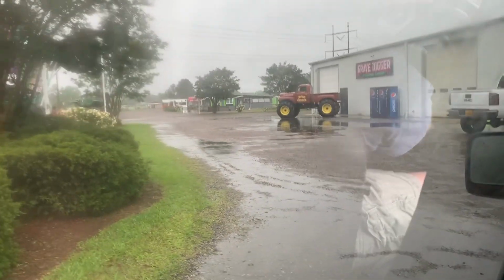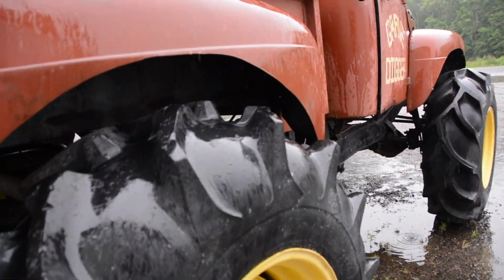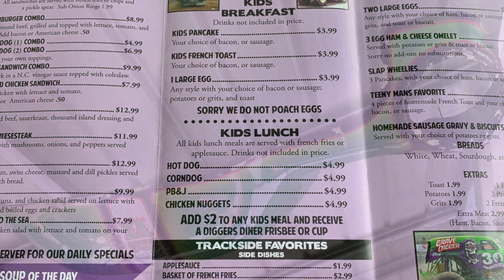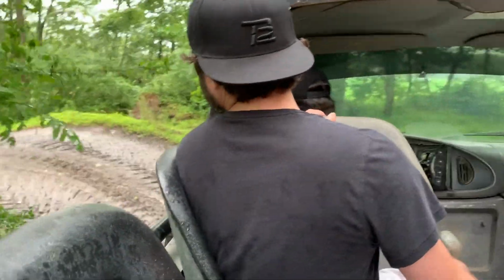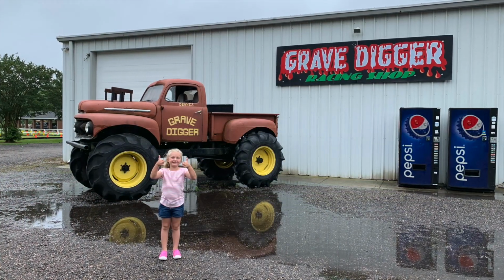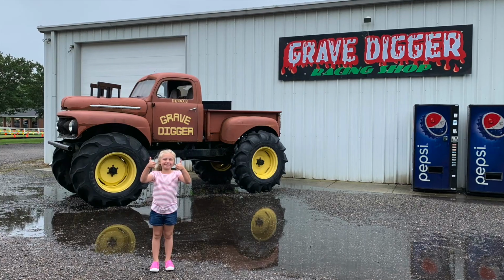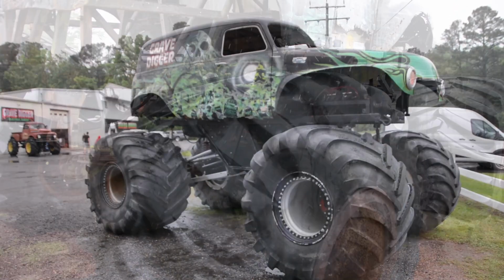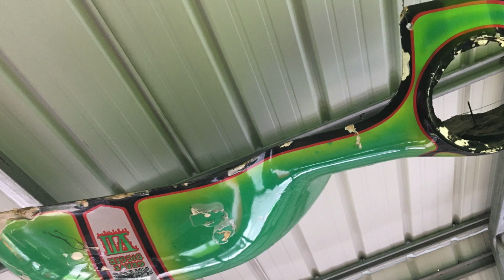DIGGERS DUNGEON - Visiting the Home of the Grave Digger Monster Truck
Diggers Dungeon is one of the coolest attractions I've ever been to, mainly because I'm a HUGE monster truck enthusiast. Grave Digger has ALWAYS been my favorite monster truck, dating back to around 1988, when I started watching the monster trucks on TV. Fast forward to the 1990's and Diggers Dungeon was created to give fans a place to visit and check out the shop. Now, it's a very popular destination for monster truck fans and folks who are visiting the Outer Banks in North Carolina.

Although Grave Digger's advertised home town is Kill Devil Hills, North Carolina, the shop is actually located in Poplar Branch. We loved the Diggers Dungeon, the old Grave Digger trucks outside and the new Digger trucks inside the shop. Next we went to Digger's Diner, where our waitress was Krysten Anderson, one of Grave Digger's drivers and daughter of Dennis Anderson. What a cool memory! Then, we checked out the monster truck ride, which was absolutely awesome. Way more intense than I imagined!

Thank you so much to @RyanAndersonMT for keeping this place rocking for so many years. I really want to go back sometime and do a full tour of the place, and I'd love to talk more about the history of Grave Digger.